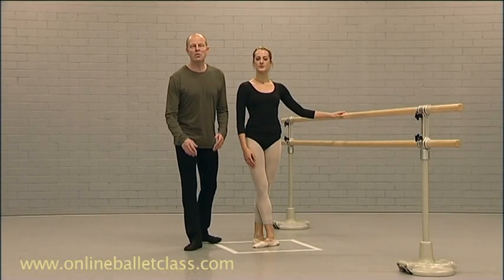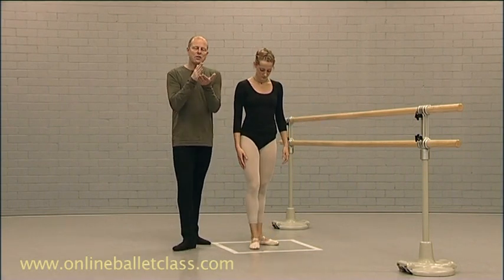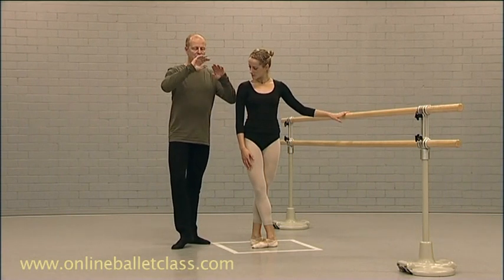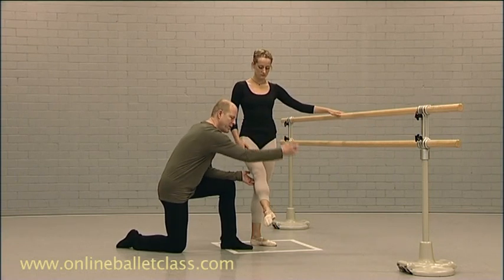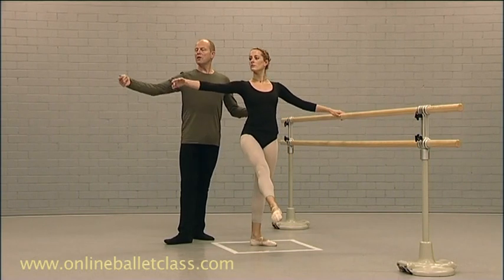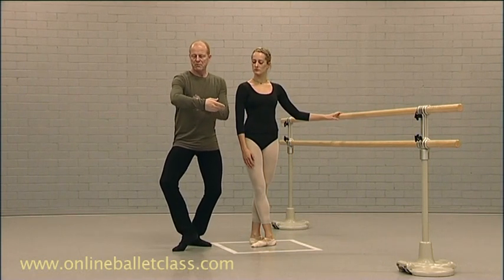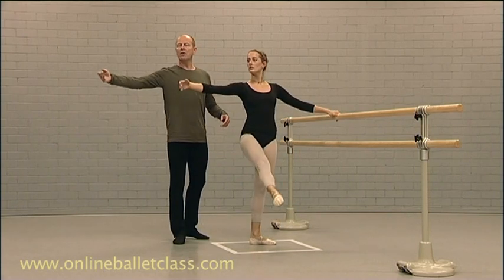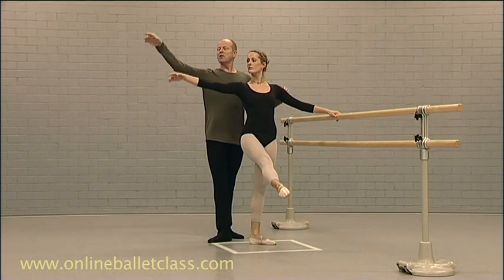Ballet Lesson - Fondu & Anatomy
Many more great ballet videos, sign up for free, to have access to Online Ballet Class -- Academy you have nothing more to do that to sign in.

The Online Ballet Class under the authority of Ballet Master Andrew Greenwood. Ballet programs for Ballet Beginners, Adult Ballet, Children's Ballet and Professional Ballet.

Ballet Master Greenwood's idea for this informational and educational website, is to give you a depth insight into the art of Ballet by combining different perspectives technique, anatomy and artistry.

The Ballet Education content is offered through online classes, tutorials, and a wealth of information in our library (theory, articles and interviews) and extra bonus programs.

We offer 4 types of studio programs: Platinum Studio, Gold Studio, Silver Studio, and Bronze Studio

For ballet beginners, ballet students, Amateurs, ballerinas, dance schools, all about ballet. Online ballet class is designed to help; young dance students, amateur & professional, flexibility, stretching. Maestro Greenwood will share his extensive knowledge with ballet teachers professional or amateur. He will offer a wide range of subjects within the realm of ballet, musicality, new step and directions and guidance on how to achieve better pirouettes, jumps, and safe methods on how to obtain better turnout or flexibility.  Also we want to bring you up to date with the new developments within the world of dance. One thing I believe in very much is anatomy awareness. Maestro Greenwood will give you day-to-day guidance so you reach your dreams. Our aim is to help you the dancer or dance teacher.
Continue practicing ballet at home between lessons with helpful instruction from a ballet and pointe teacher in this free video on ballet exercises.
Online Ballet classes, free videos about Ballet for Beginners Ballet, Professional dance students and Dance teachers. バレエクラス 芭蕾課 балетном классе el ballet de clase  Clases de ballet para principiantes μαθήματα μπαλέτου
Online Ballet Class, free videos for anatomical tips for Battement Fondu. For Dance Teachers, Beginners & Advanced Students バレエクラス 芭蕾課 балетном классе The muscles used are the ventral hip muscles function as lateral rotators and play an important role in the control of the body's balance. The gracilis arises from near the pubic symphysis and is unique among the adductors in that it reaches past the knee to attach on the medial side of the shaft of the tibia, thus acting in the part of rotation. Then there is the anterior thigh muscles the largest are the four muscles of the quadriceps femoris. The calf muscles are very much involved in the plie of Fondu. μαθήματα μπαλέτου The major plantar flexors, commonly referred to as the triceps surae, are the soleus, which arises on the proximal side of both leg bones, and the gastrocnemius, the two heads of which arises on the distal end of the femur.